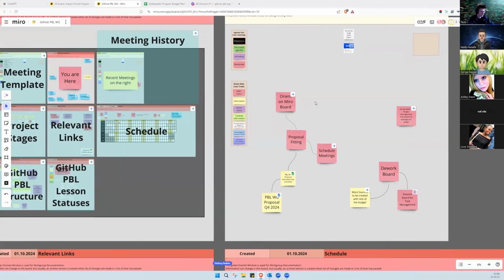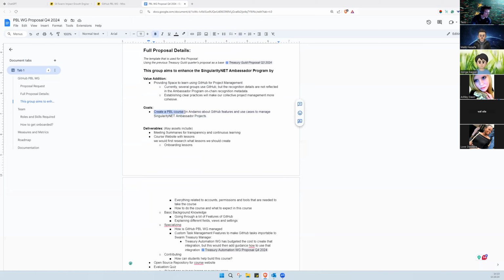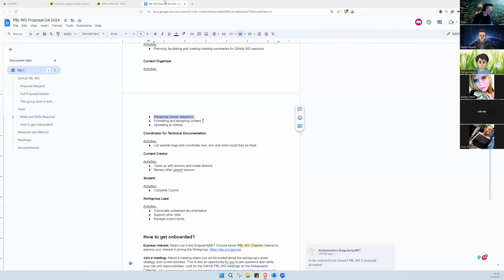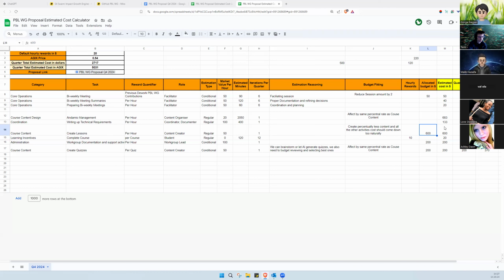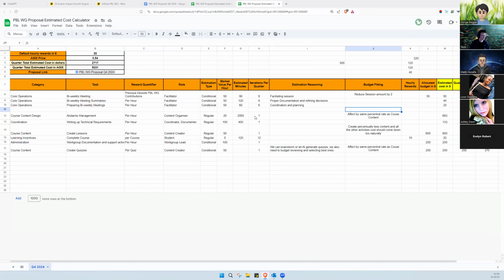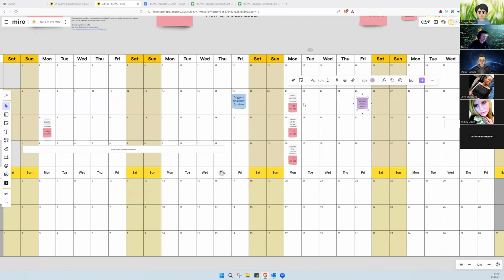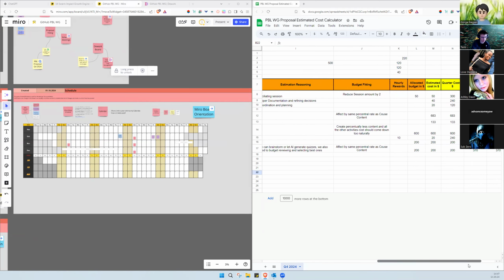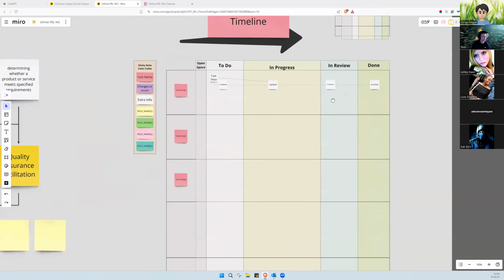GitHub PBL WG Intro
timestamps:
00:00 Intro
00:14  Agenda
00:58 The Miro board orientation
06:03 The proposal
12:41 Team
16:14 How to get onboarded
17:22 PBL WG proposal estimates cost
25:28 Dework Project Based Learning
28:47 when next we meet
41:56 Questions